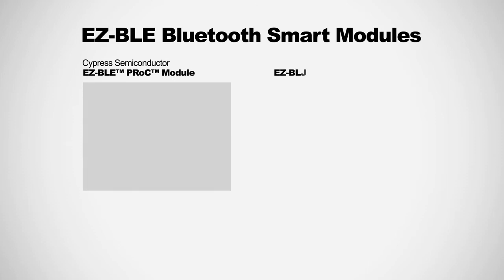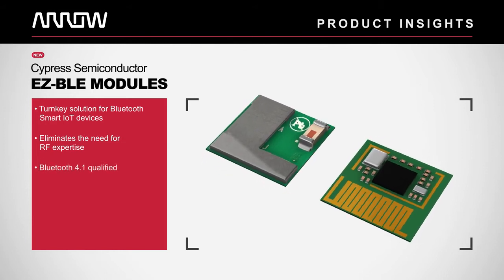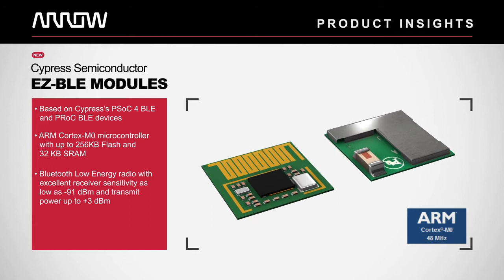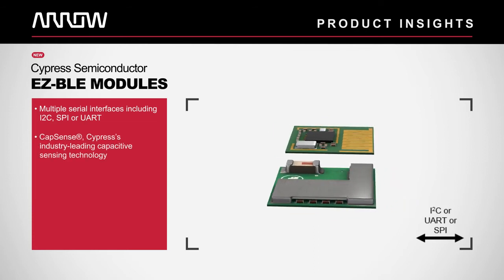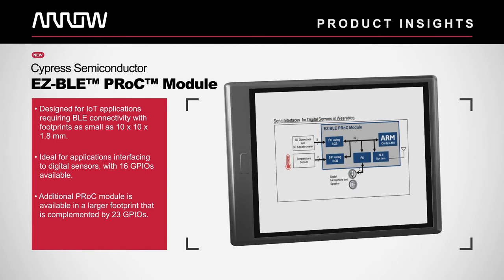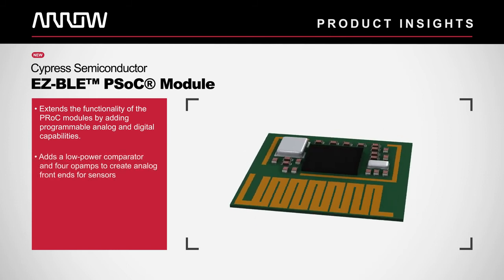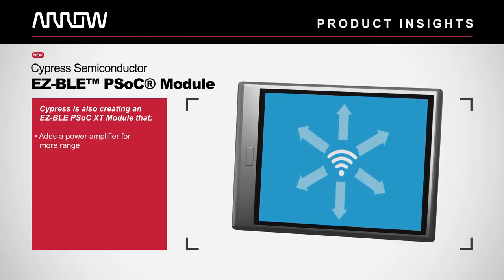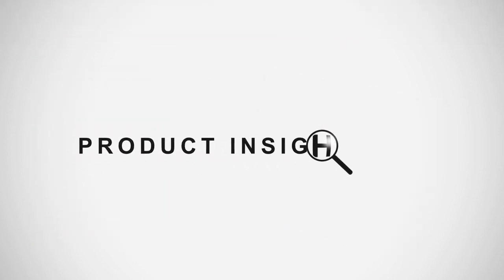Cypress Semiconductor EZ-BLE Bluetooth Smart Modules